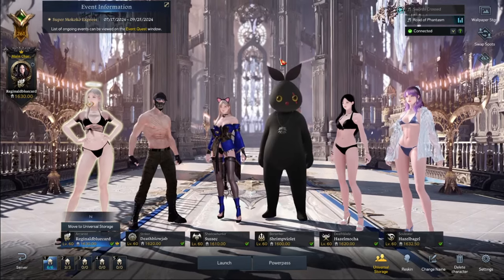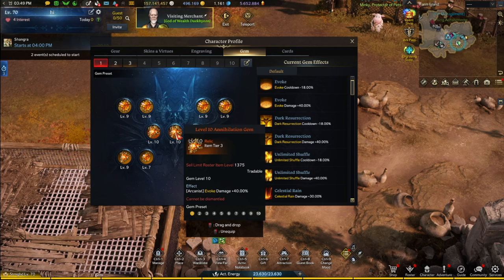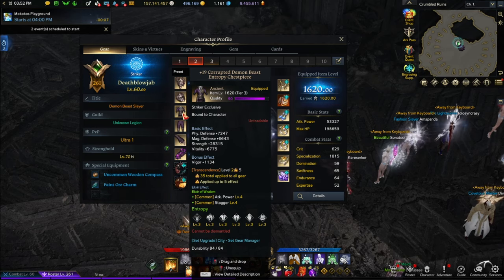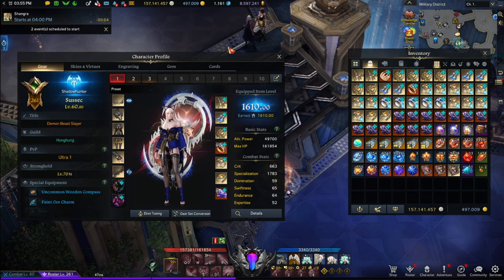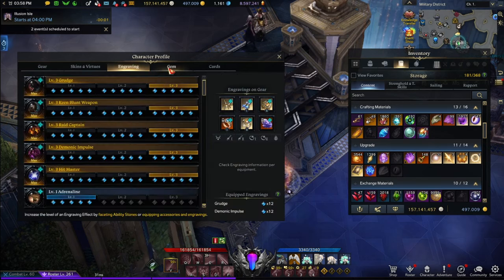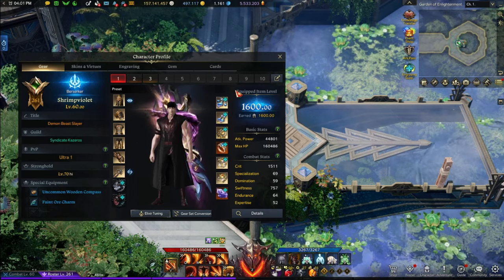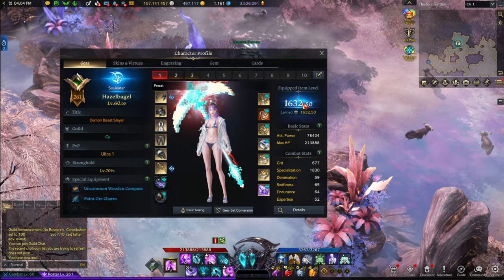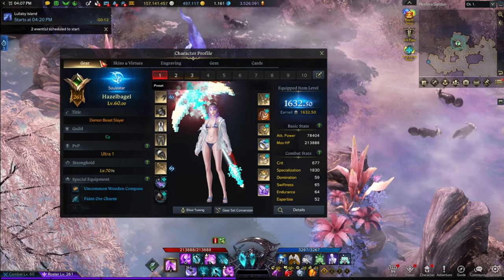Lost Ark Roster Review Before Tier 4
How I'm preparing for tier 4. This video is to show the different item levels and what I am doing for each of my alts to prepare for Tier 4.

0:00 Intro (Subscribe for making these chapters? T_T)
0:37 1630 Alt
3:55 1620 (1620 Alt Priority #1)
7:17 1610
10:42 1600 (Lowest Priority)
13:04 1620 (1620 Alt Priority #2)
14:44 1630 Main
17:05 Outro